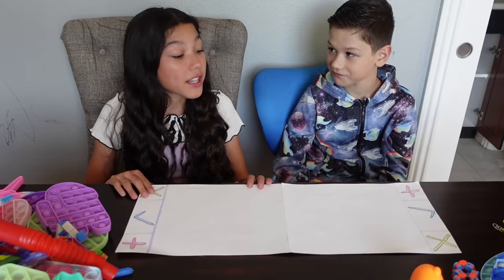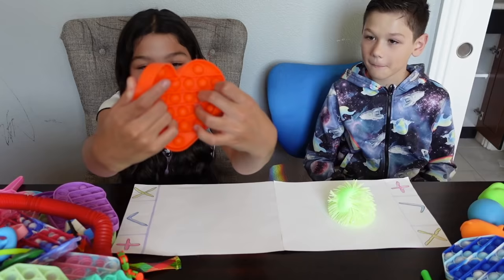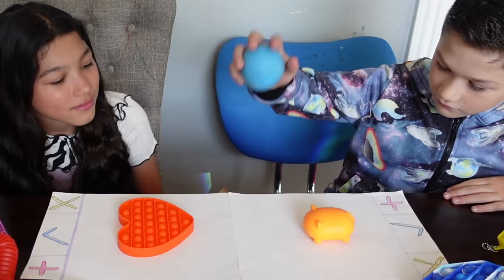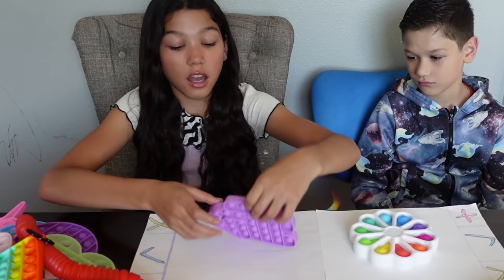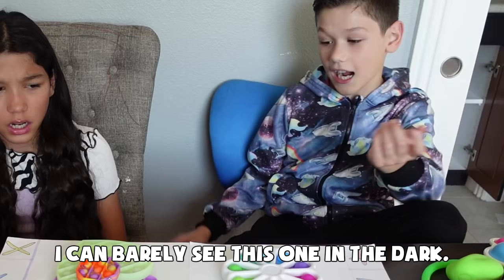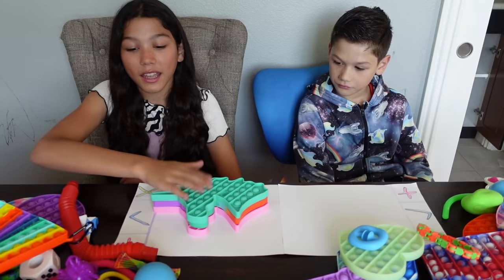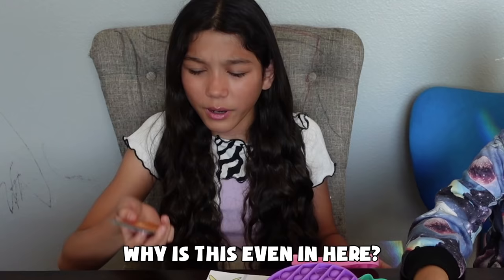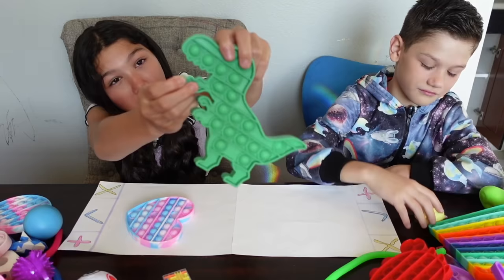TRADING FIDGETS (VERY INTENSE) | Txunamy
This was harder than I thought!! Shout-out to my brother Diezel for fidget trading with me!

Thanks to @PurpleStars02 for the video idea!

Newest video here: DIY Pop It Fidget Toys (How To Make Viral TikTok Fidget Toy At Home) ** EASY**